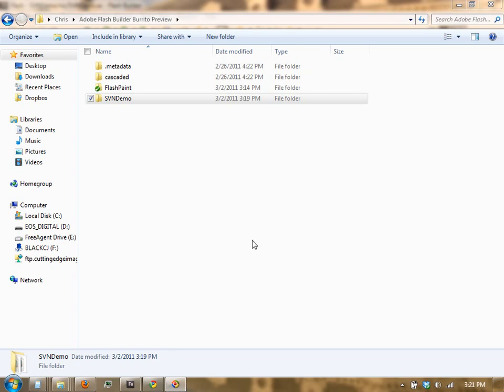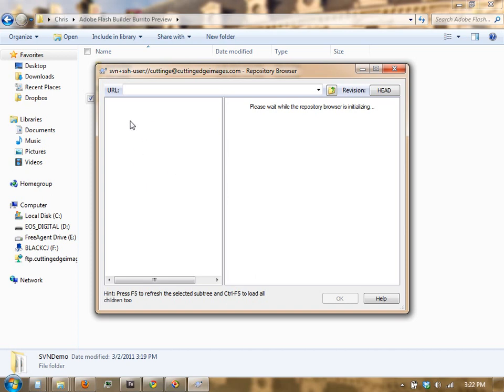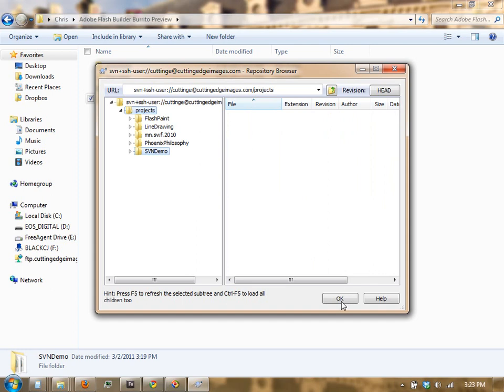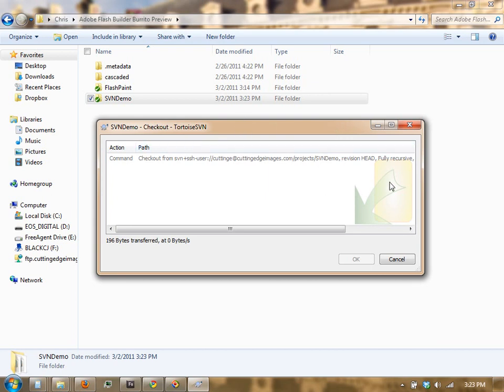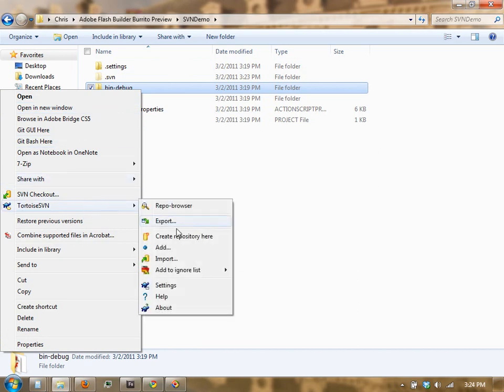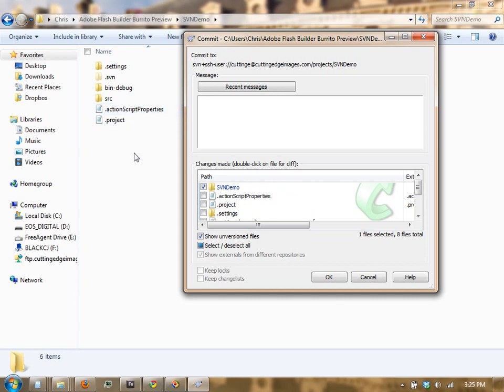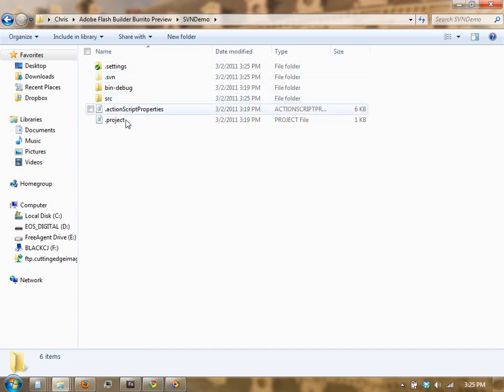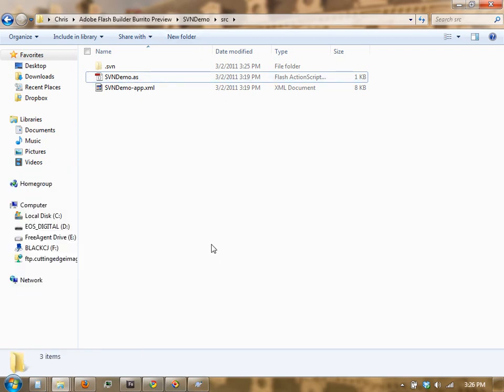Checking in a Project Using Subversion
This video tutorial shows how to check in an existing Flash Builder project using Tortoise SVN on a PC. Subversion allows you to track the revision history of a project and work with other developers simultaneously on a single project.

Prerequisites:
Install Tortoise SVN
Sign up for a Project Locker account (or equivalent SVN project server)
Create a Flash Builder Project